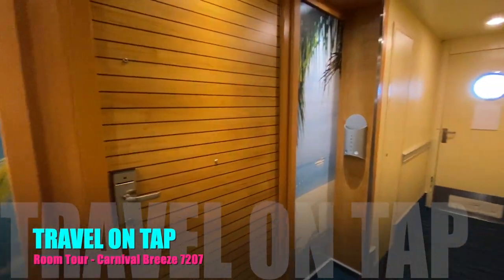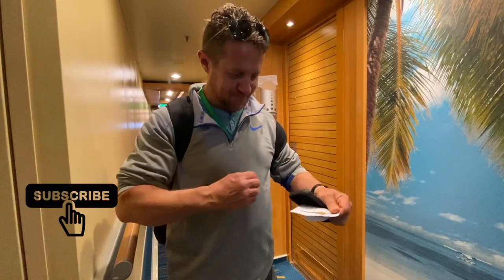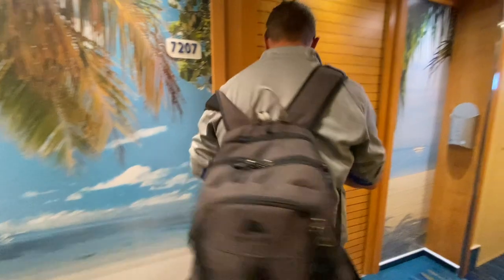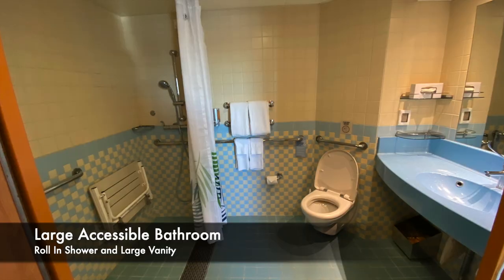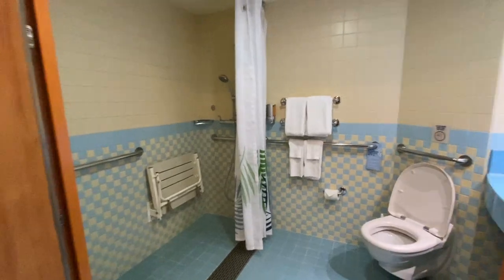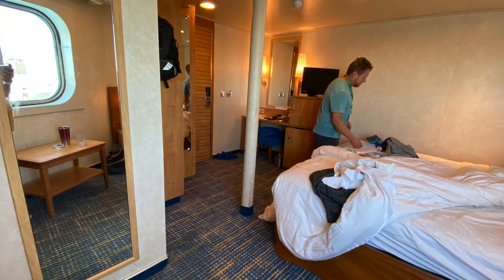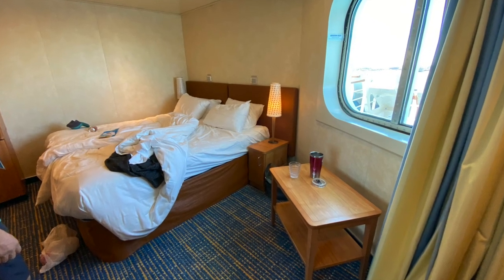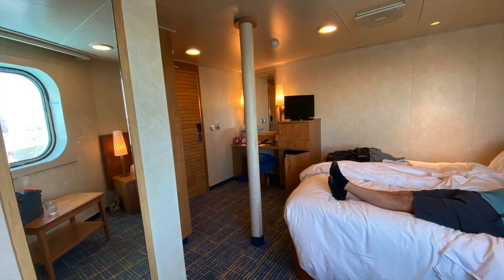Carnival Breeze Room 7207 Accessible with Picture Window (4J) Tour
Check out the Accessible Interior Room aboard the Carnival Breeze room 7207 for 2 passengers with 2 twins or 1 king bed set up...penty enough room for a wheelchair, scooter, etc. Roll in shower, nice closet with built in drawers, a vanity, safe, cooler, TV, large dressing mirror and outside the main entrance, there's a door to access the outside front area otherwise known as the very quiet and less visited "secret balcony." Hope this helps in selecting your next cruise room and best vacation!